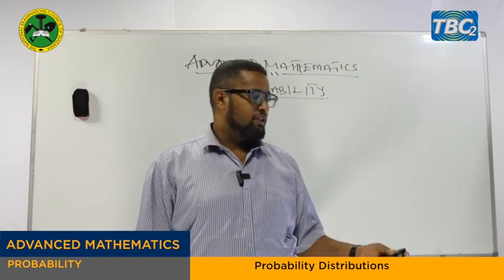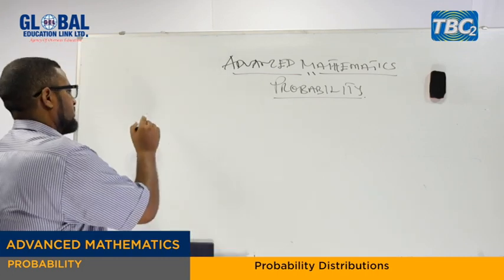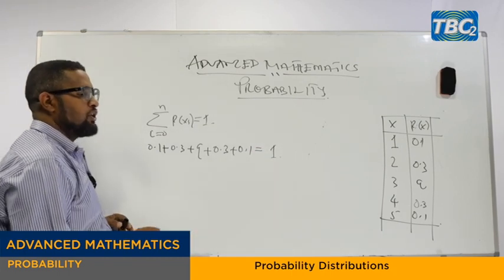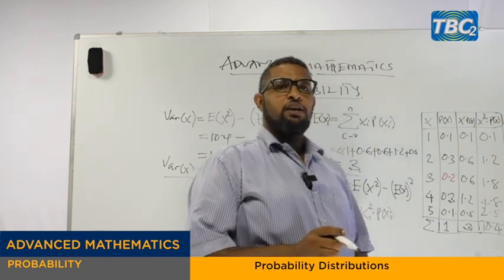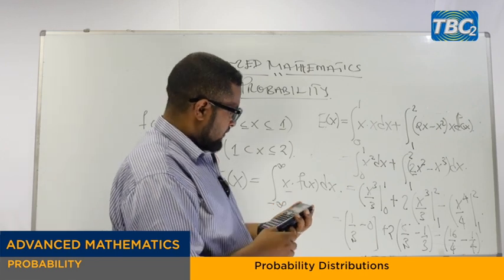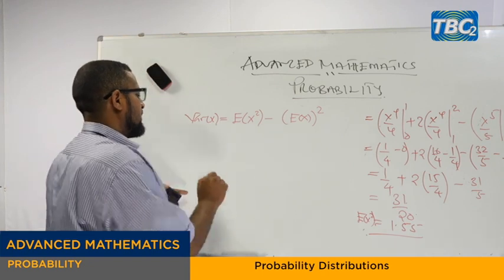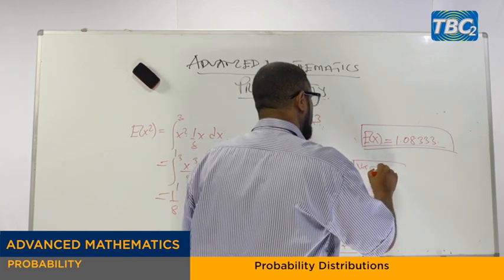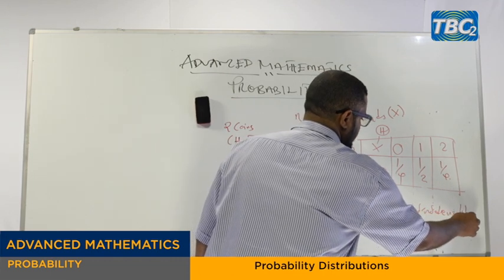DARASA ONLINE: EPISODE 34 ADVANCED MATHS (PROBABILITY - DISTRIBUTION)